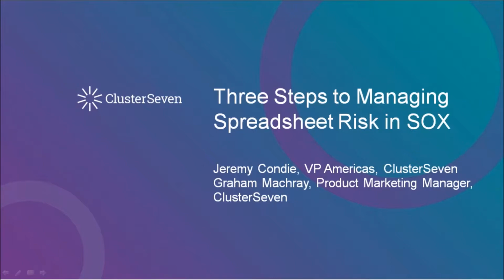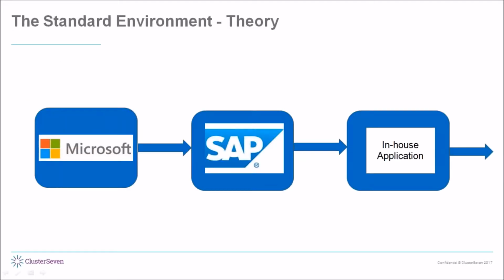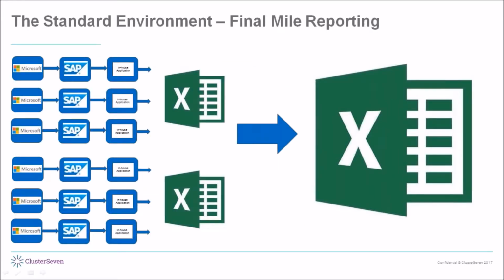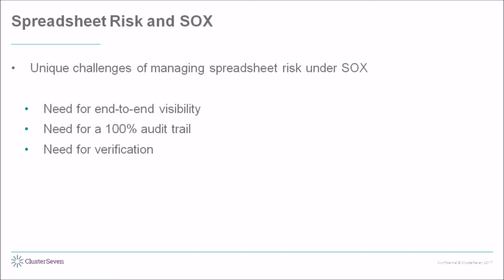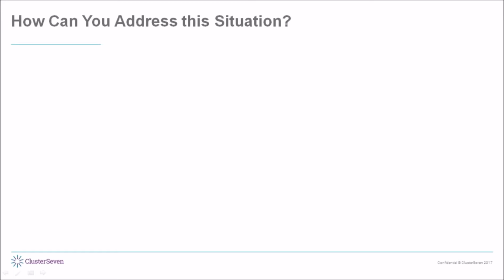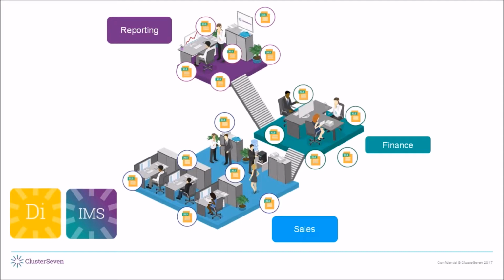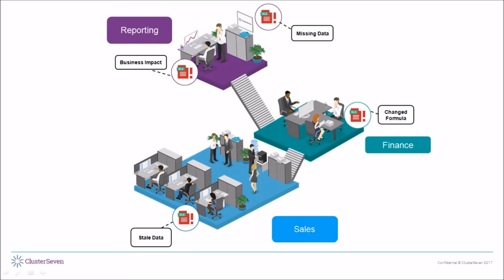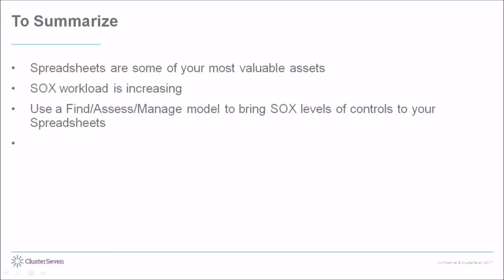Three Tips For Managing Spreadsheet Risk in SOX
- Do you understand the recent developments in SOX compliance?
- Do you have spreadsheets in your core SOX processes?
- Learn a three step approach to addressing spreadsheet risk under SOX.